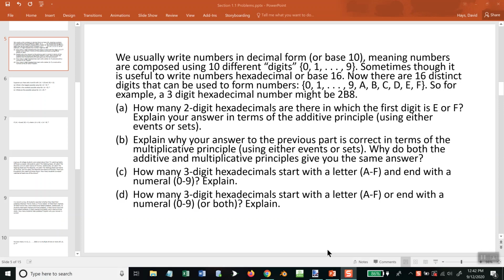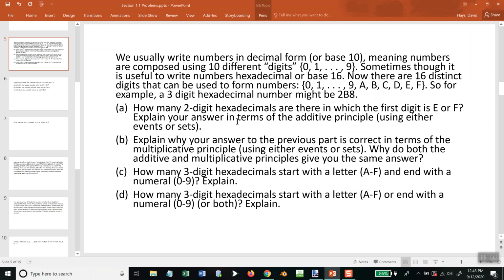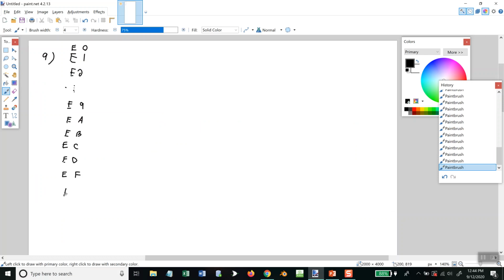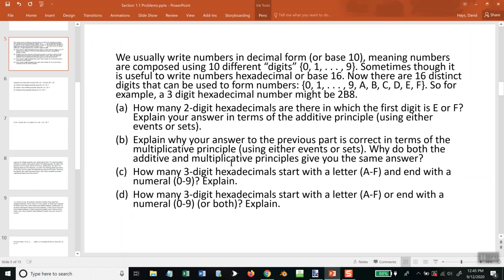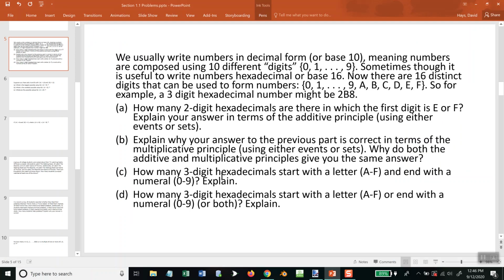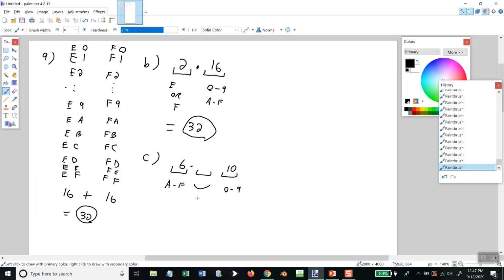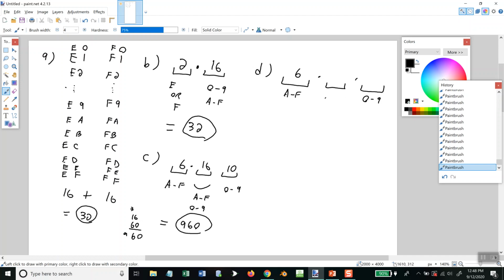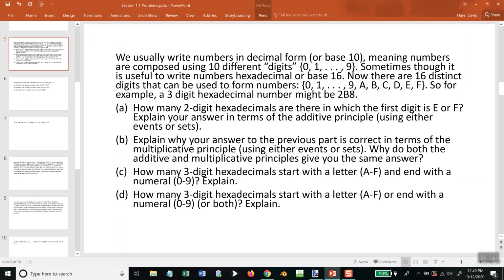Discrete Math Section 1 1 Problem 4